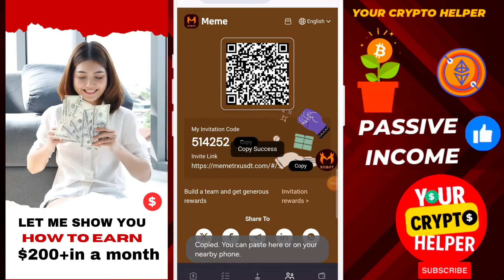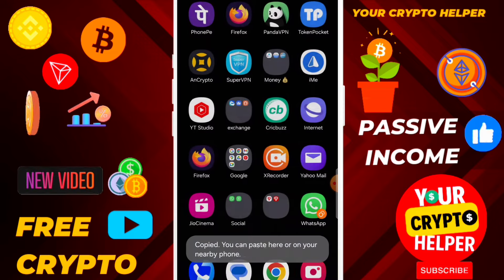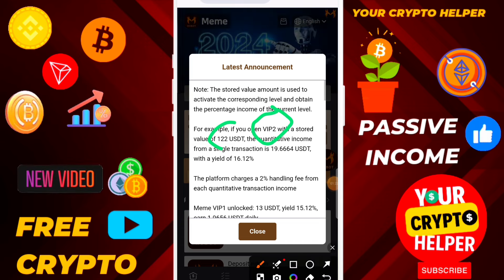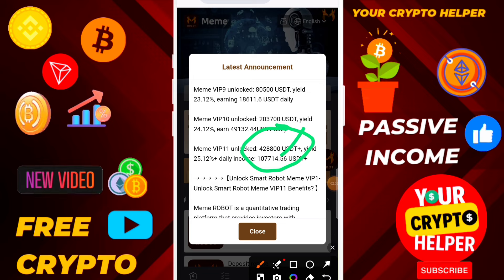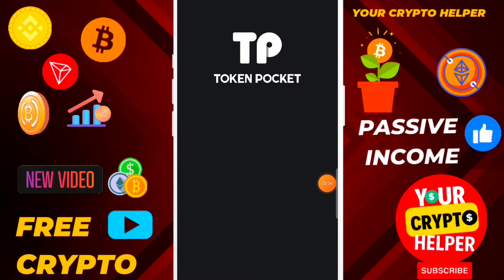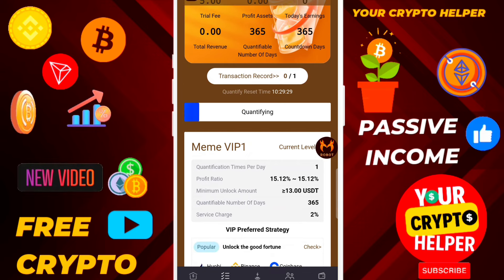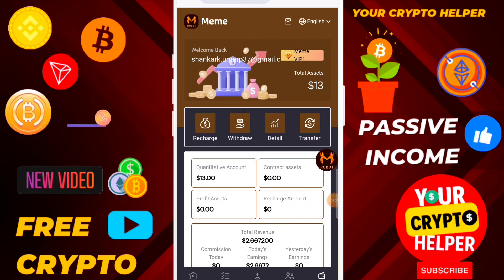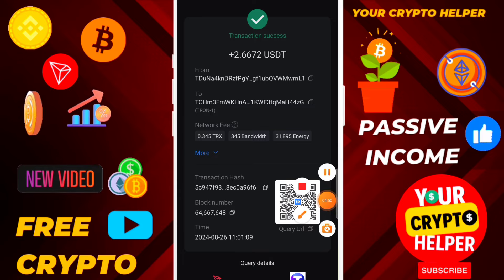GET $15 USDT FOR FREE WITH QUICK WITHDRAWAL! (Free USDT Mining Site) 2024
Note: The stored value amount is used to open the corresponding level and obtain the percentage return of the current level.

For example, the store value of 122 USDT opens VIP2, and the quantitative income of a single transaction is 19.6664 USDT, with a yield of 16.12%

The platform takes a 2% commission from each quantitative transaction revenue

Meme VIP1 Unlocked: 13 USDT, yield 15.12% Earn 1.9656USDT per day

Meme VIP2 Unlocked: 122 USDT, yield 16.12% Earn 19.6664USDT per day

Meme VIP3 Unlocked: 488 USDT, yield 17.12% Earn 83.5456 USDT per day

Meme VIP4 Unlocked: 1355 USDT, yield 18.12% Earn 245.526 USDT per day

Meme VIP5 Unlocked: 2899 USDT, yield 19.12% Earn 554.2888 USDT per day

Meme VIP6 Unlocked: 5811 USDT, yield 20.12% Earn 1,169.1732 USDT per day

Meme VIP7 Unlocked: 13599 USDT, yield 21.12% Earn 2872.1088 USDT per day.

Meme VIP8 Unlocked: 35,880 USDT, yield 22.12% Earn 7936.656 USDT per day.

Meme VIP9 Unlocked: 80,500 USDT, yield 23.12% Earn 18,611.6 USDT per day

Meme VIP10 Unlocked: 203700 USDT, yield 24.12% Earn 49132.44USDT per day

Meme VIP11 Unlocked: 428800 USDT+, yield 25.12%+ Daily revenue: 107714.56 USDT+

→→→→→【 Unlock intelligent robot Meme VIP1- Unlock intelligent robot Meme VIP11 revenue? 】

Time'Stamp 👇👇👇
VIDEO CHAPTERS
00:00 How To Earn Money
01:01 How to register
02:01 How to do deposit
03:01 How Invest work
04:01 How Team earning work
05:01 how to earn more
06:01 How To withdraw your money
07:01 How To refer and earn money

$TRX MINING ⛏️
$USDT 🤑MINING ⛏️

TOPIC cover 📔 in This video 📸👇👇

Germany's 🔥
United Kingdom🔥
Italy🔥
France
UKRAINE🔥
RUSSIA🤑
GREECE🤑
how to get crypto for free
wallet mining tutorial
bitcoin earning apps without investment
crypto free
free crypto mining
free earn
free usdt
free usdt mining
new earning site today
new platform for earning money 2024

10% 20% long term mining platform

trEarning app
Trx Earning
Trx Earning Platform
USDT Mining
best Earning Platform
Today earning
new brushing part time site
order grab